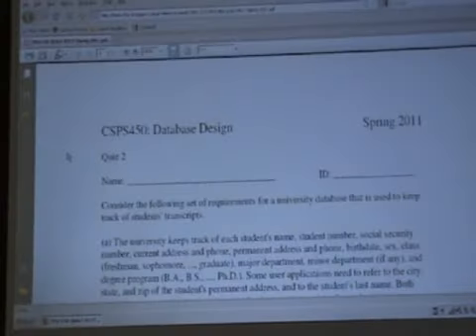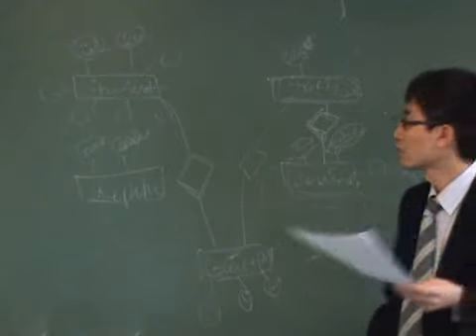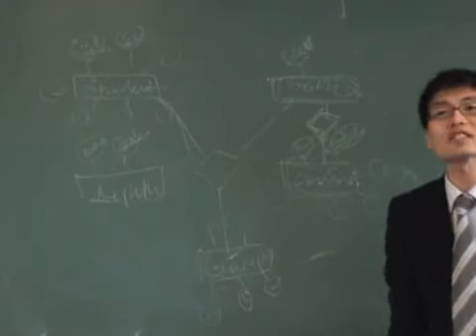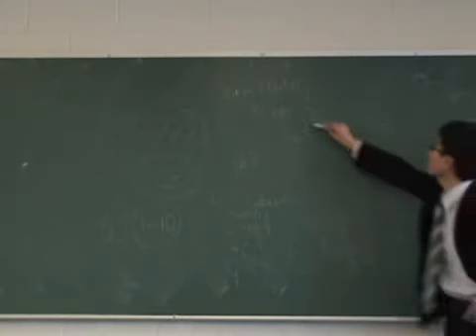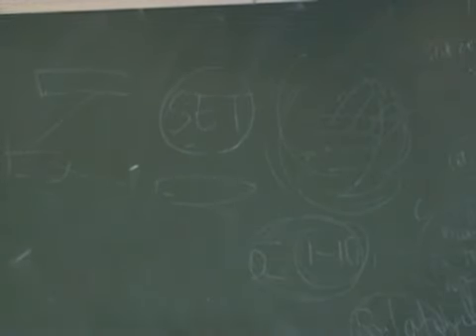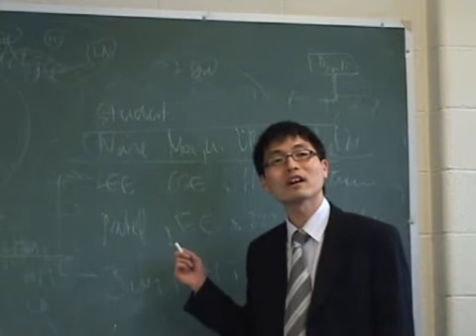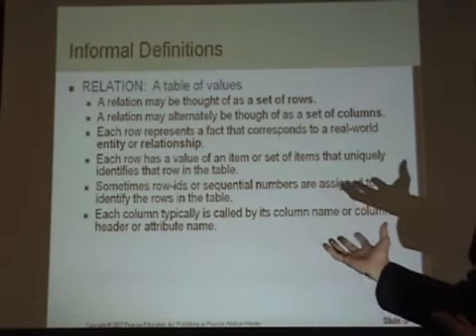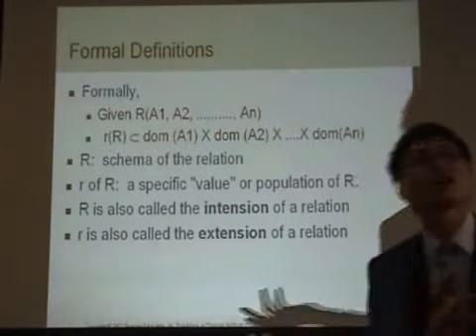Ch3 (Part 1): The relational data model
- CPSC450: Database Design
- Chapter 3 (Part 1): The relational data model
- Text Book: Fundamentals of Database Systems, 6th Edition, by